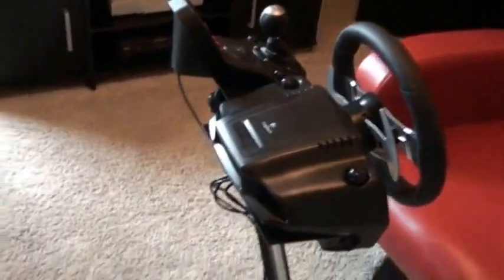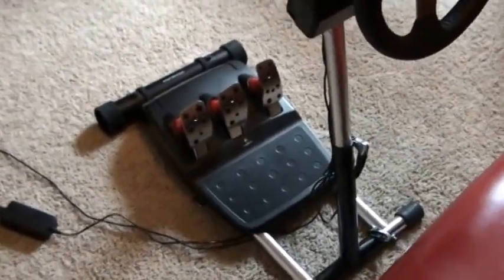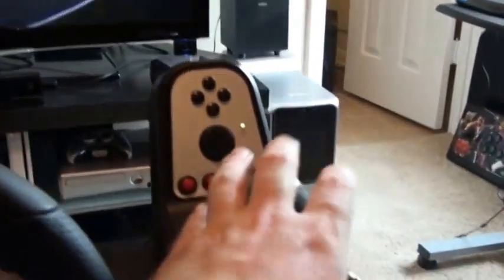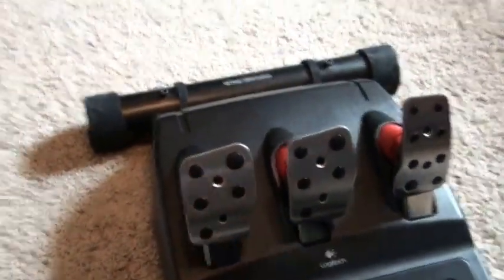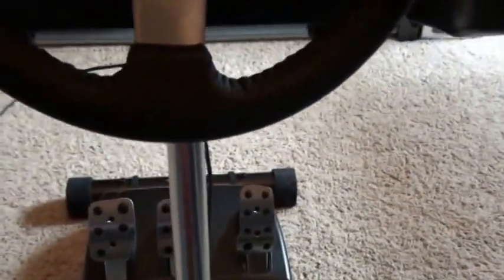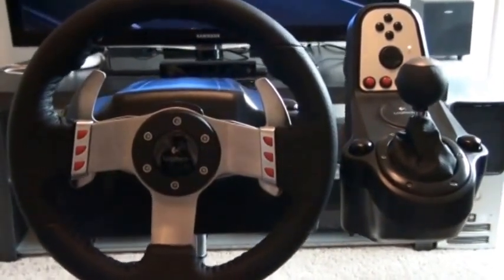GAME ROOM PICKUP: LOGITECH G27 RACE WHEEL & WHEEL STAND PRO RIG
Hey guys...back with the latest and arguably greatest room pickup in a while.  This setup is a real game changer for racing games...literally.  For fans of arcade racers and simulation alike...I highly recommend this setup as a solution for your game room racing needs.